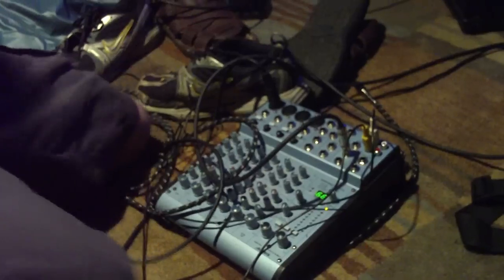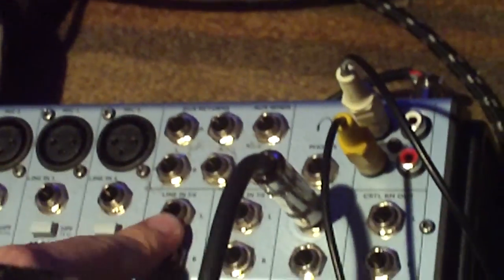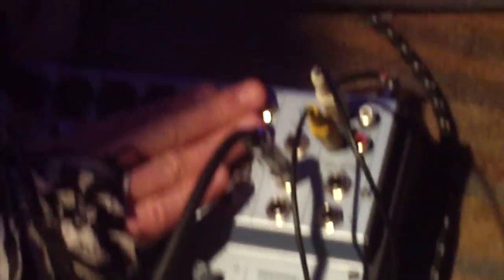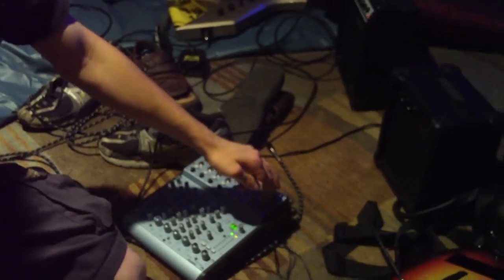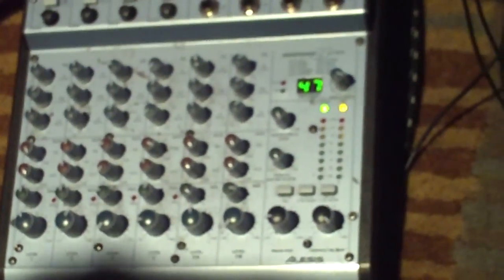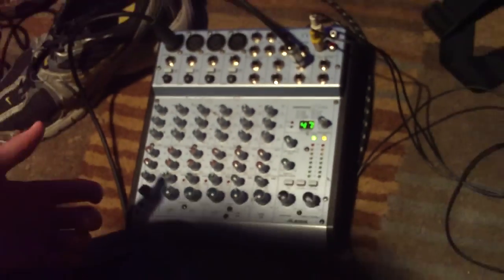Mixer Demonstration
My friend's Alesis MultiMix 8 Sound Mixer. And we made a mistake. We said it runs for about $900 where it actually is about $315. This is a lot of fun to mess around with so you all enjoy yeah?